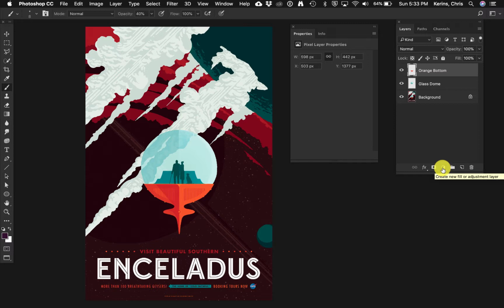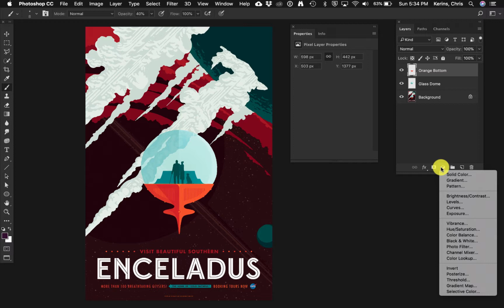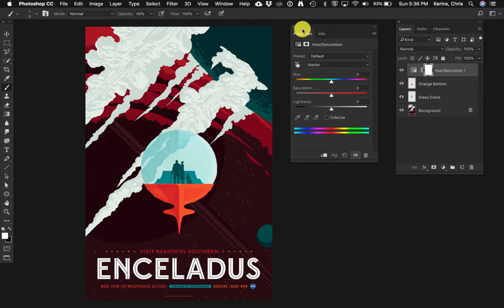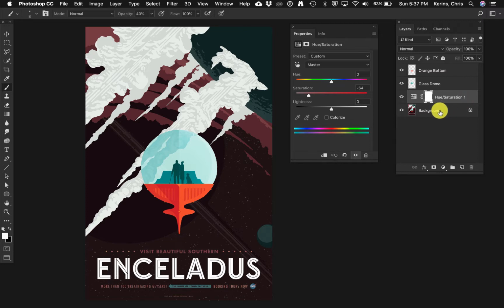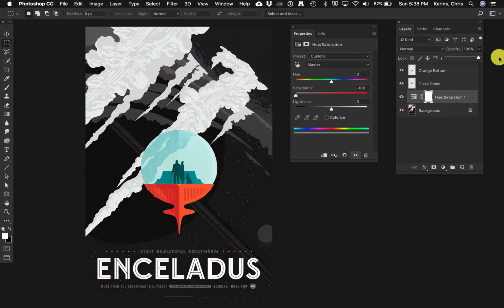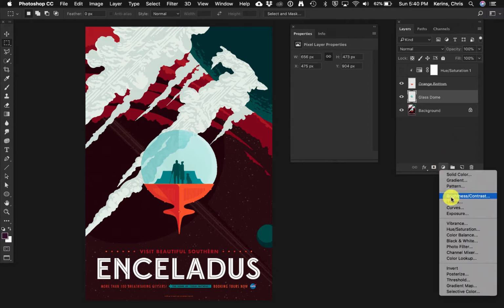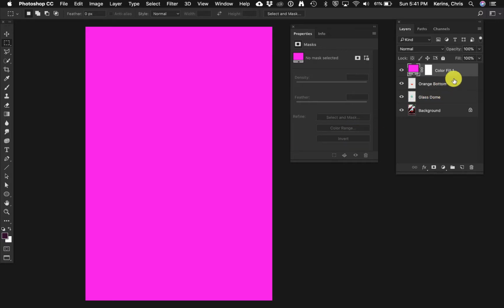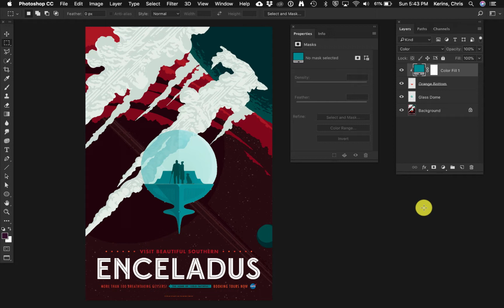Photoshop Adjustment Layers